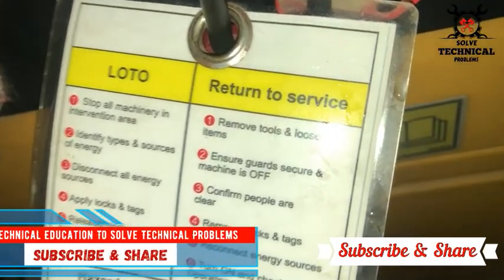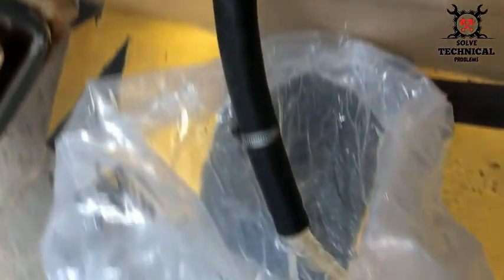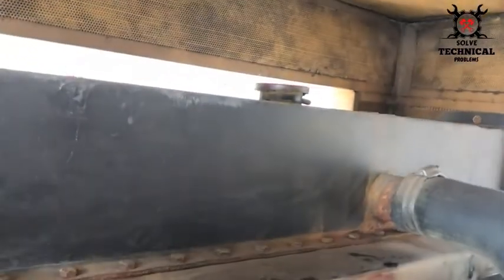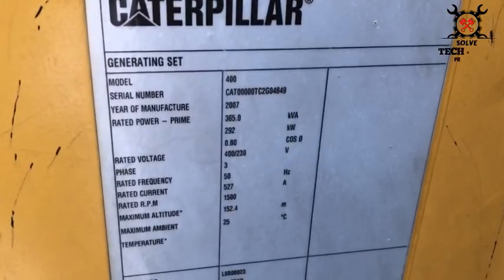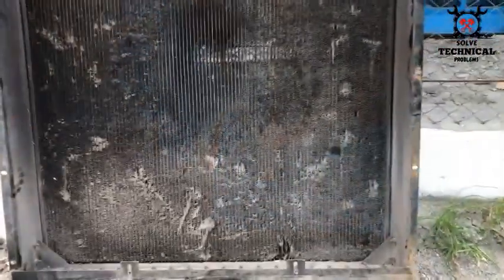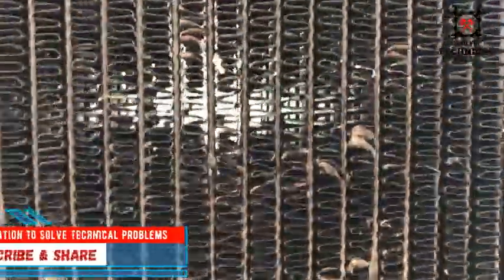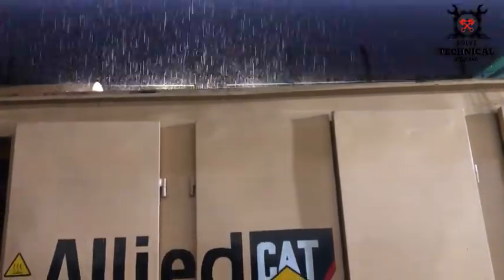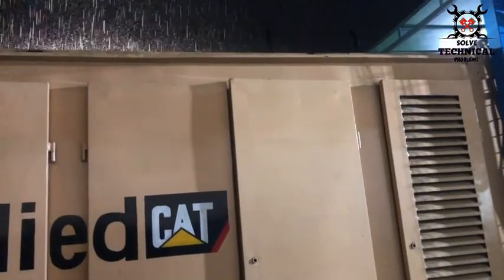Caterpillar USA 3406 .engine Radiator service .and overhaul .caterpillar Diesel engine generator USA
Radiator is the base of the cooling system of your engine if your radiator is in good condition it will increase the life of your engine and your engine will work at full capacity.